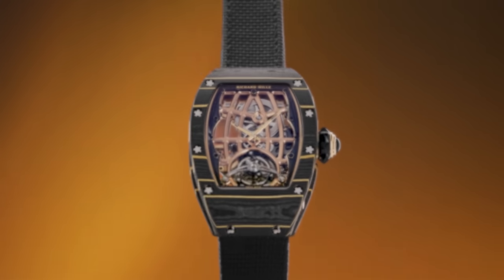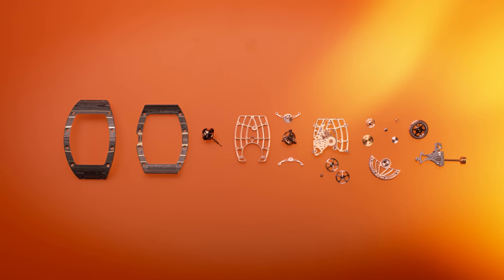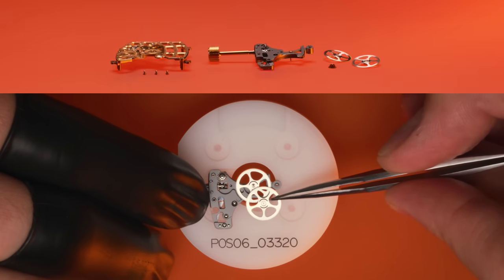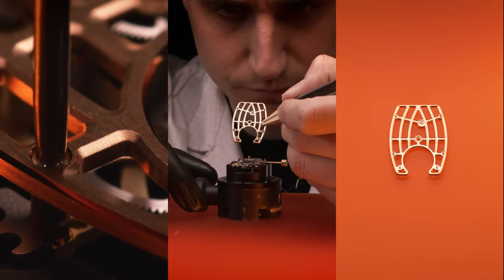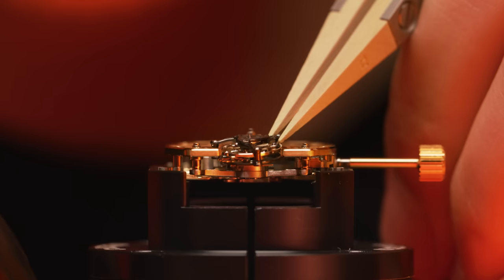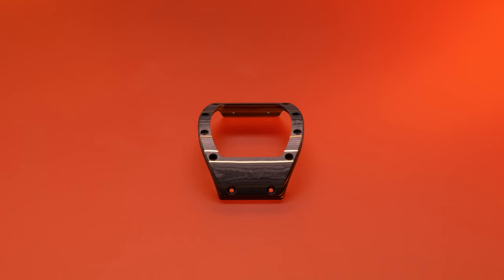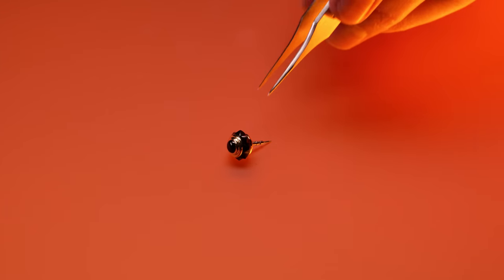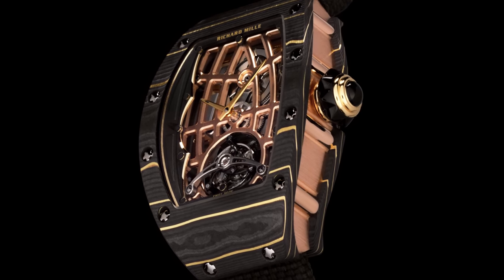Savoir-faire RM 74-02 Automatic Tourbillon — RICHARD MILLE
Even if the RM 74-01 and RM 74-02 are crafted using different innovative materials and advanced manufacturing techniques, they unite in the curves of their calibre, fully designed at Richard Mille. The foundations of their mechanics where technicality and aesthetics play a capital role in the chronometric performance is a demonstration of an artistic and horological performance.

WeChat: RICHARDMILLE里查德米尔